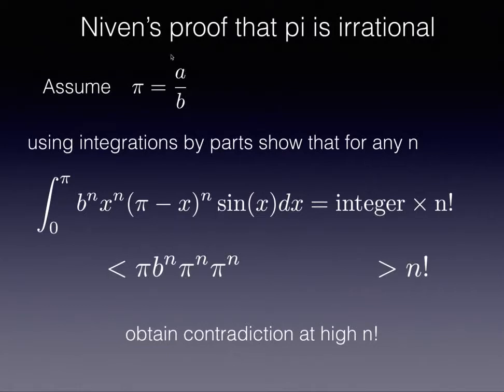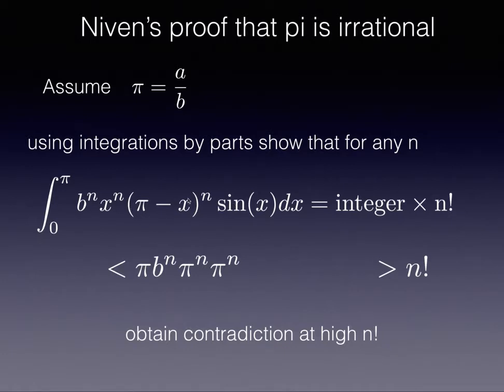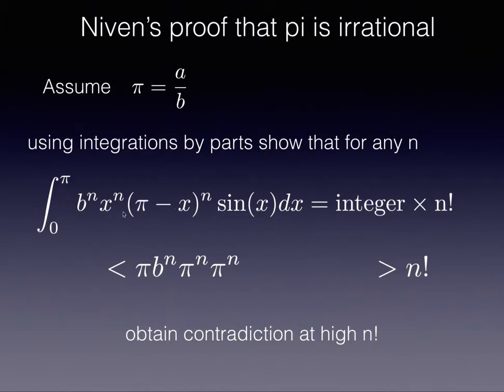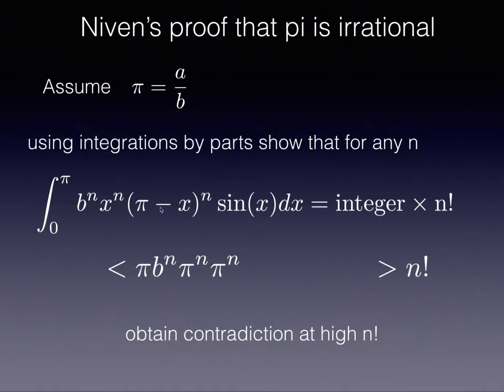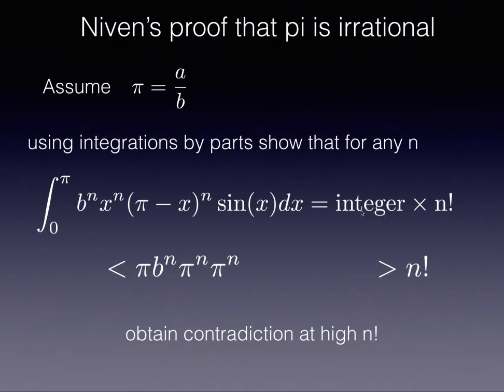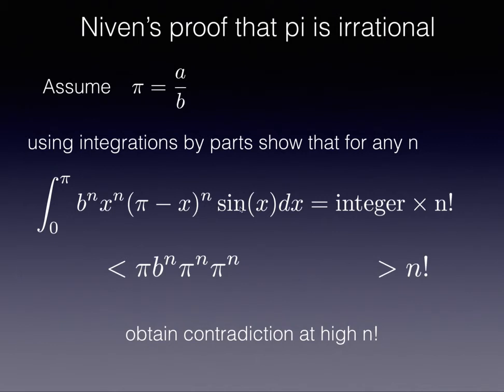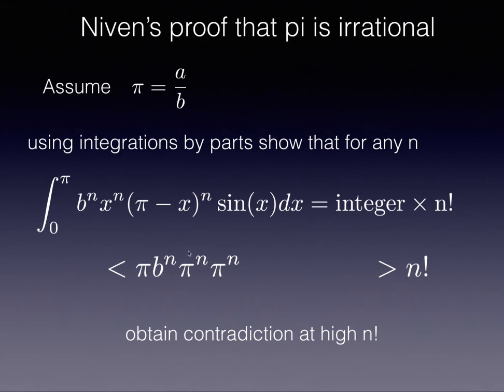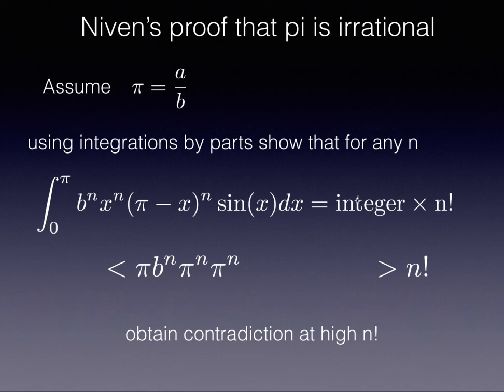Niven's short proof that pi is irrational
Niven's proof that Pi is irrational